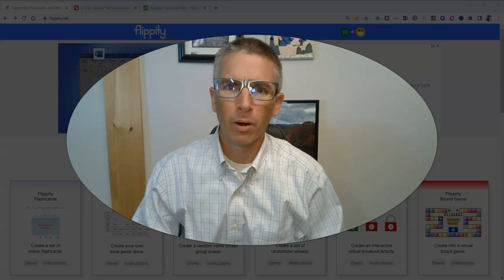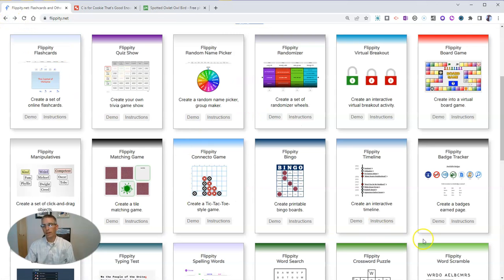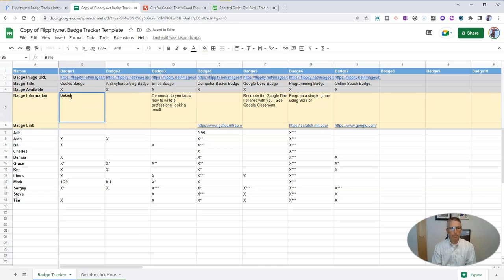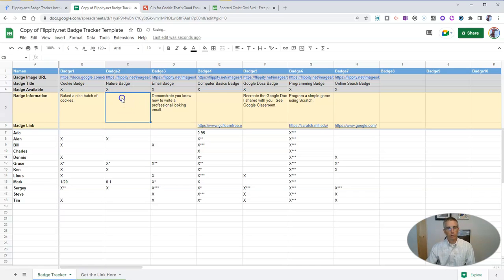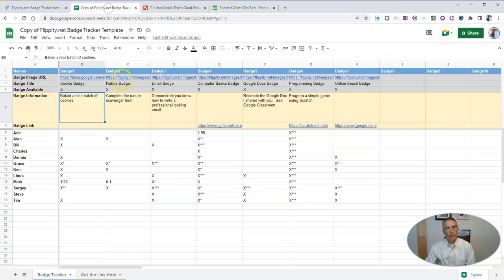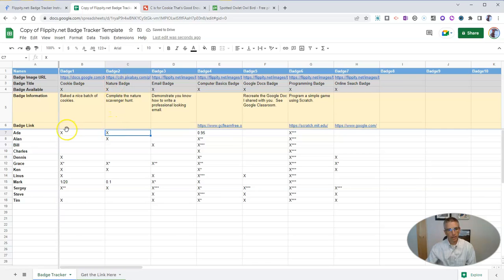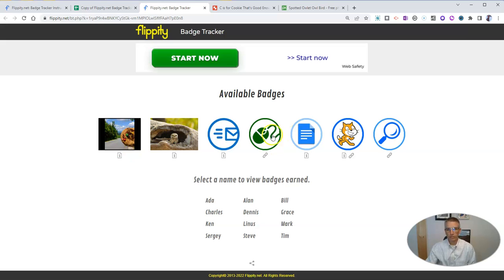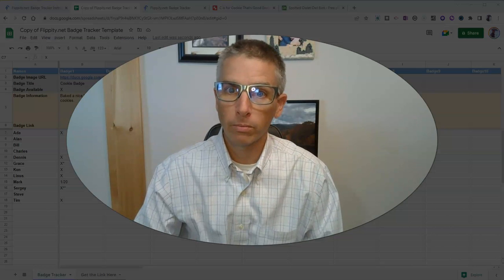How to Create a Badge Tracker in Google Sheets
Here's an easy way to create a badge tracker system in Google Sheets.

🏫 Take a course with me: 🏫